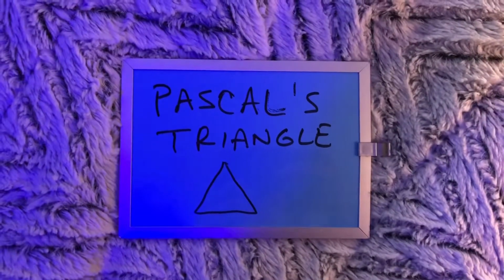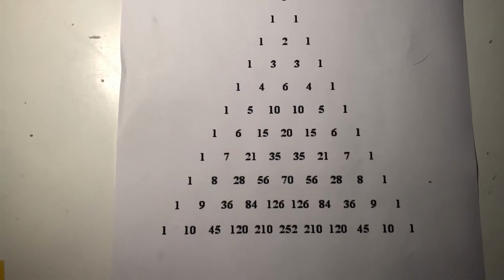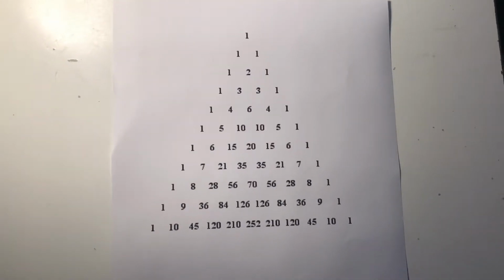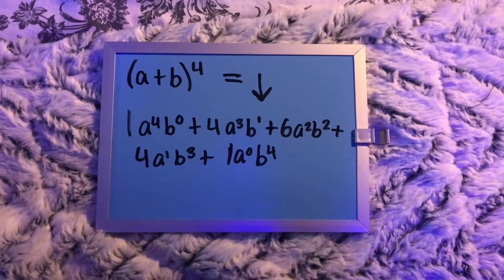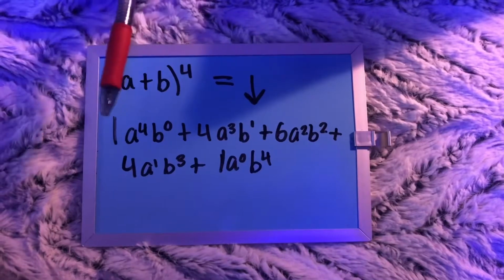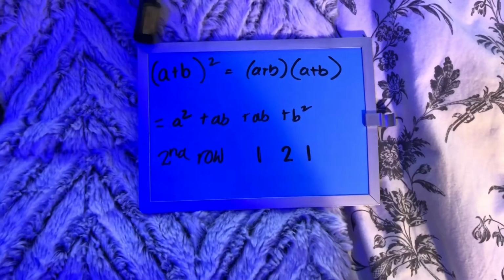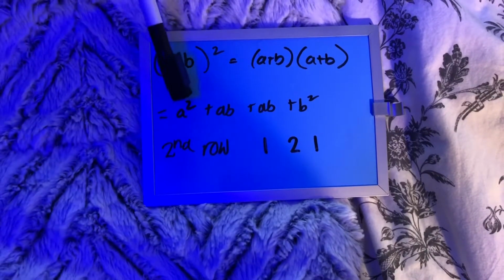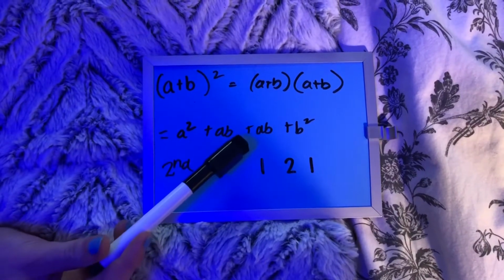Rowan and Elena Pascal’s triangle video project